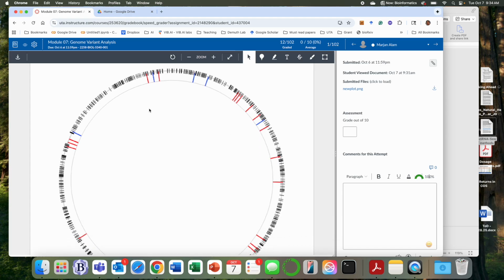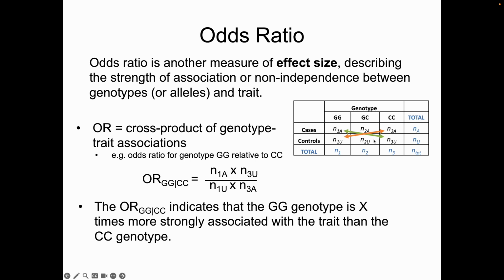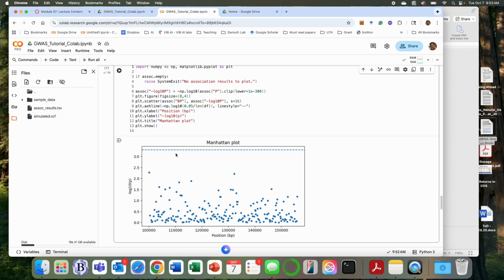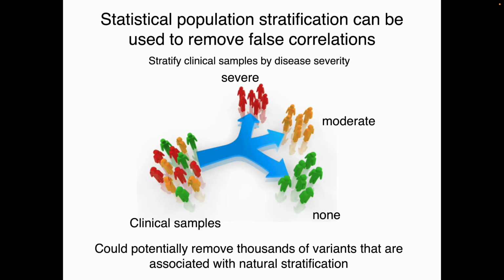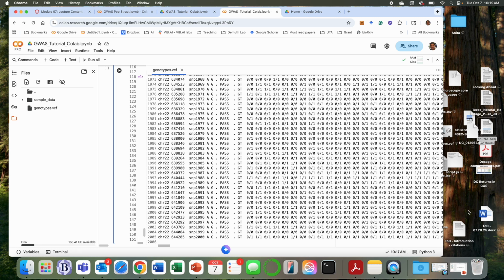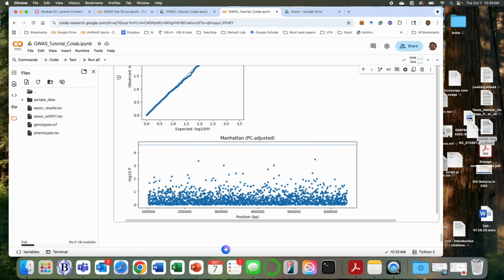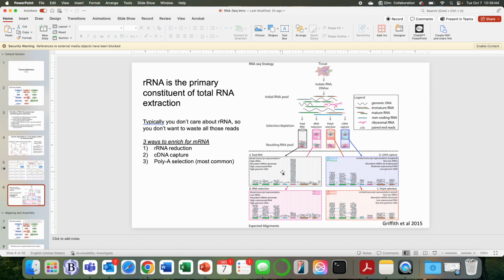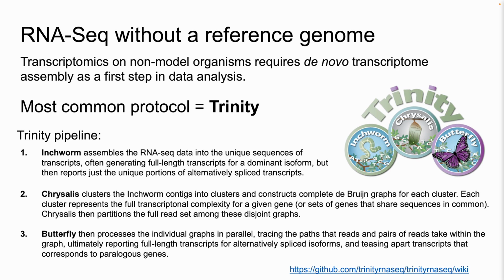Lecture 15 -GWAS & RNA-Seq intro